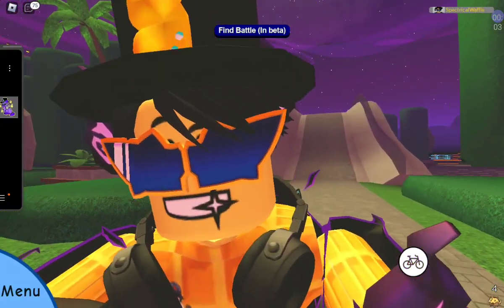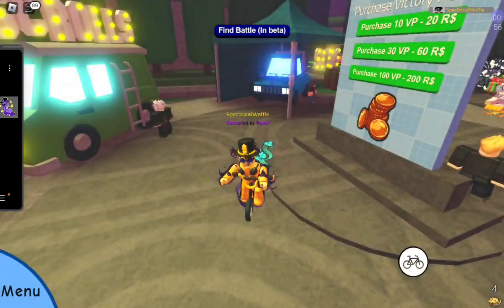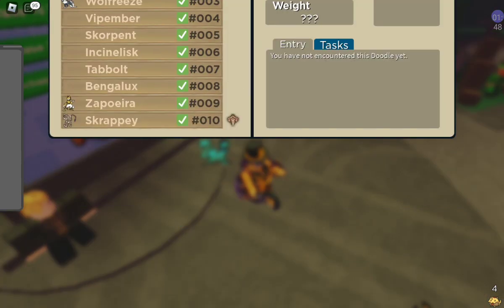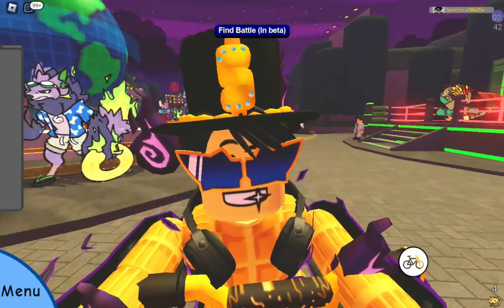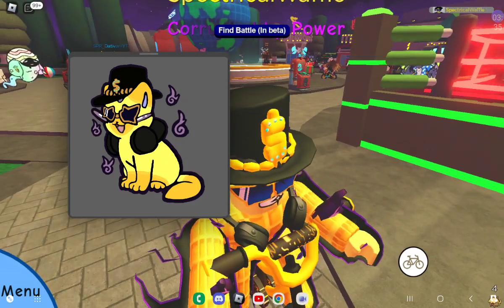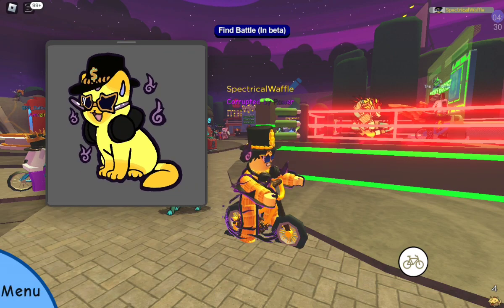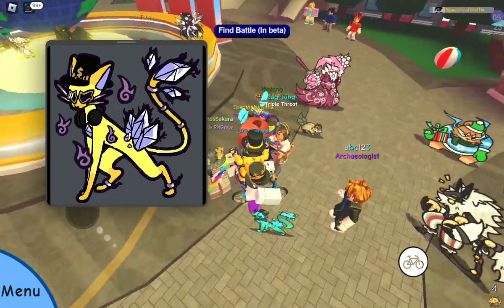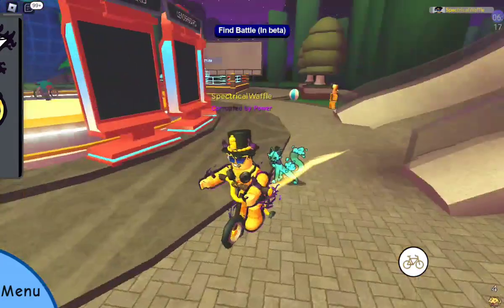What if I had a Content Creator skin in Doodle World? 🤔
Check out the discord that I hang out in most the time